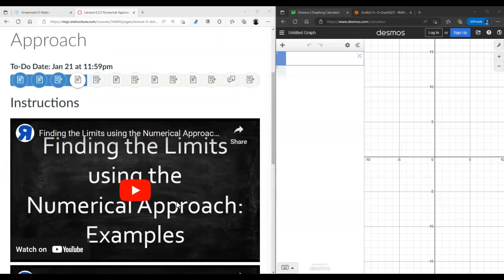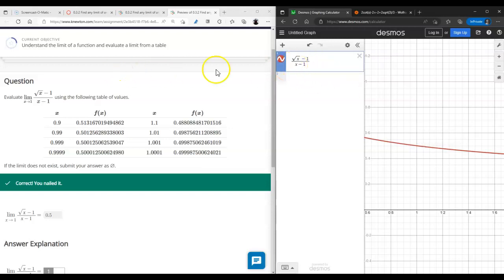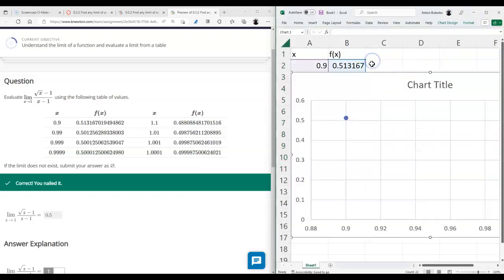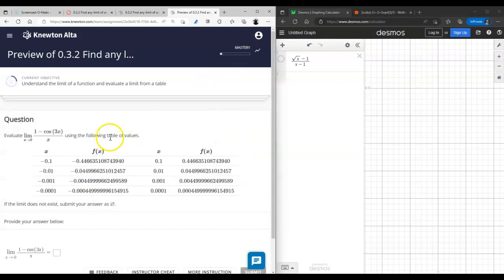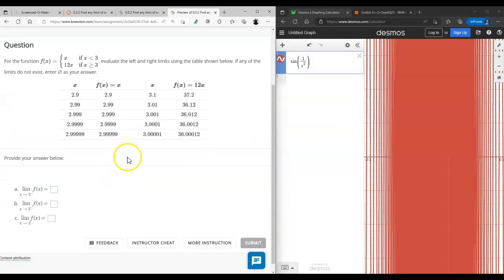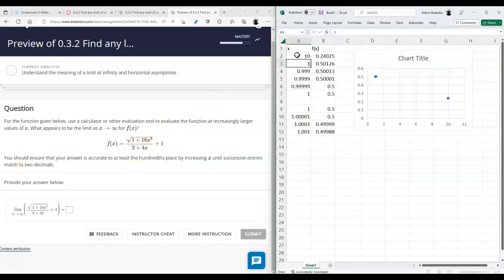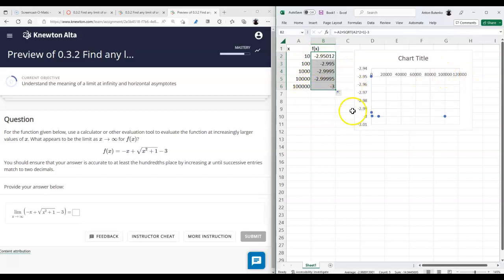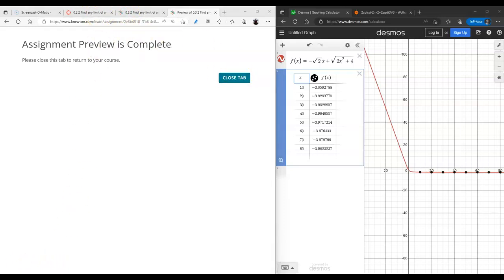Homework 0.3.2 Numerical Approach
In this video, I go over the homework covering Numerical Approach. To navigate the tutorial, you may use the following timecodes:
0:00 Intro
1:15 Understand the limit of a function and evaluate a limit from a table
7:00 Understand the limit of a function and evaluate a limit from a table
7:15 Understand the limit of a function and evaluate a limit from a table
8:19 Evaluate a one-sided limit from a table or a graph
8:37 Evaluate a one-sided limit from a table or a graph
8:53 Explain the relationship between one-sided and two-sided limits
9:30 Evaluate a one-sided limit from a table or a graph
9:42 Evaluate a one-sided limit from a table or a graph
9:55 Explain the relationship between one-sided and two-sided limits
10:15 Explain the relationship between one-sided and two-sided limits
10:32 Understand the meaning of a limit at infinity and horizontal asymptotes
 13:32 Understand the meaning of a limit at infinity and horizontal asymptotes
14:56 Understand the meaning of a limit at infinity and horizontal asymptotes
15:18 Outro